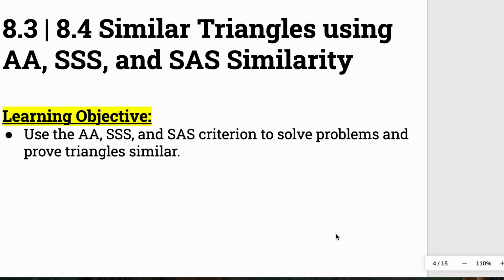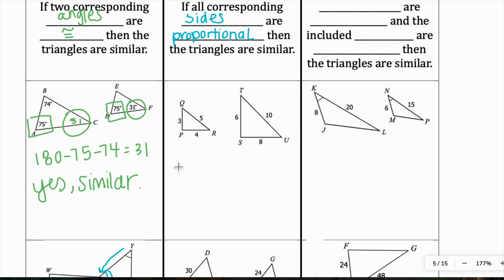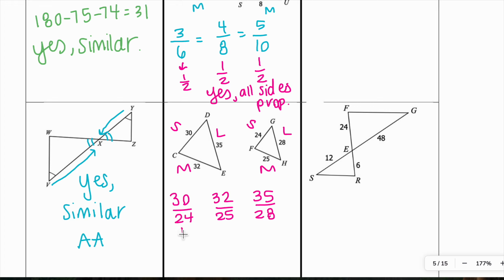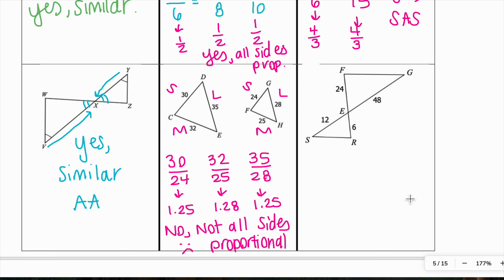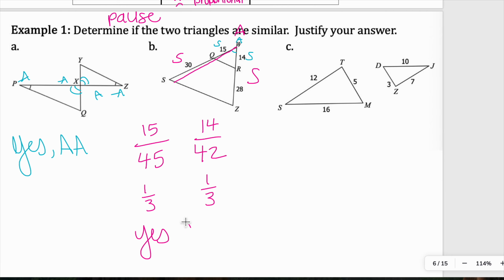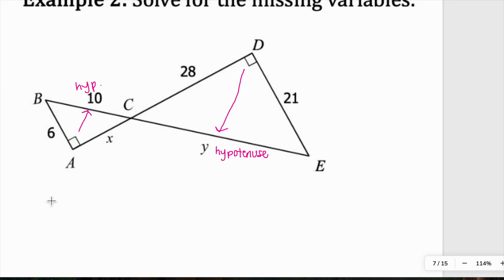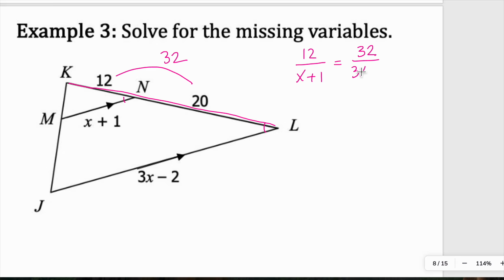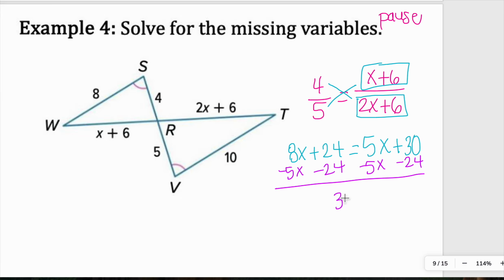8.3 | 8.4 Similar Triangles with AA, SSS, and SAS Similarity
How can you tell if two triangles are similar using AA, SSS, and SAS?
How can I find missing angle and side measures using triangle similarity?

Reveal Geometry Lesson 8.3 and 8.4 Similar Triangles with AA, SSS, and SAS
McGraw Hill Mathematics